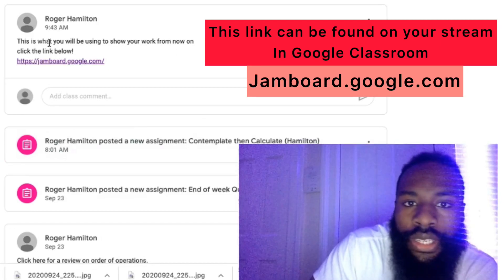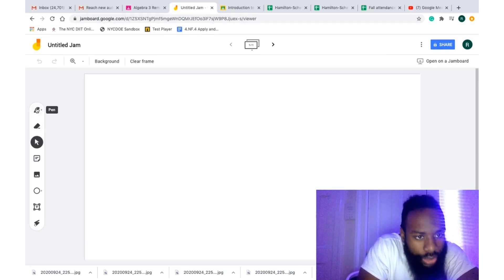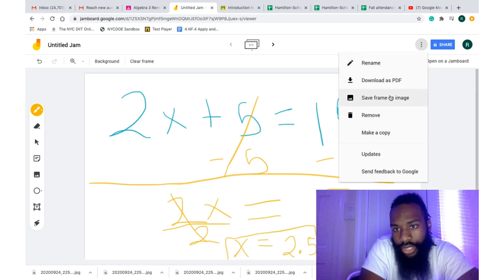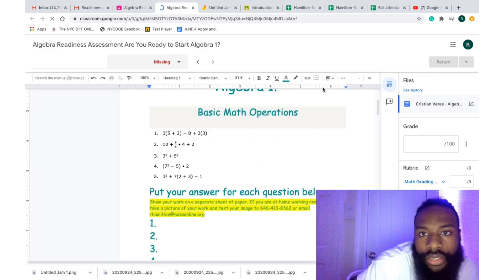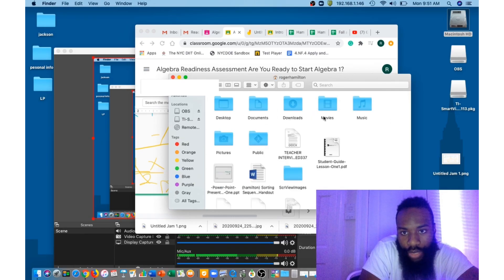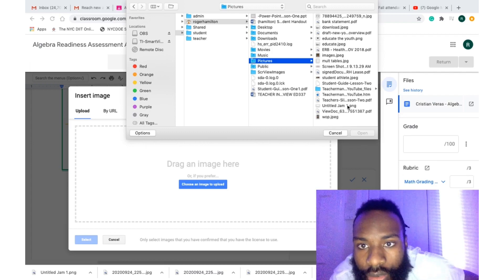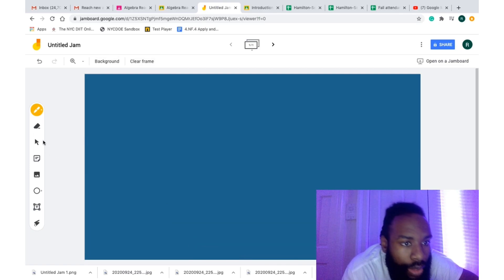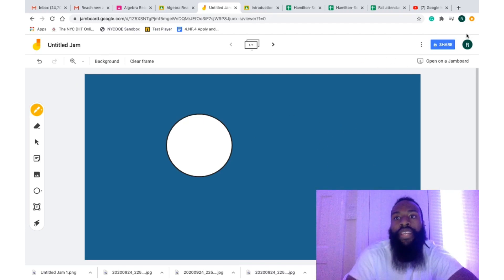Using Google Jamboard to show and submit work for math on Google Classroom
Google Classroom is challenging to show work on and if you want to avoid the process of having students do work on a piece of paper, then to take a picture and email it to you or their assignment using Google Jamboard is an easier way for students to show their work for math assignments.